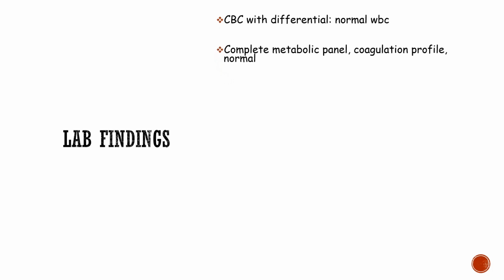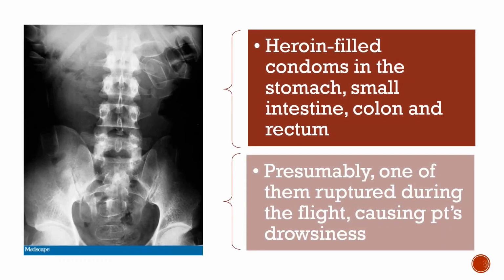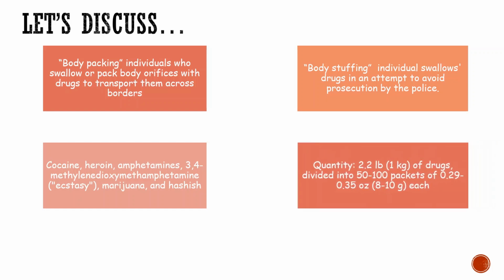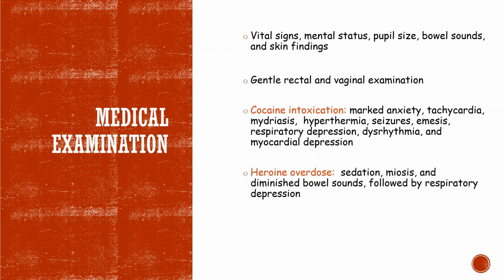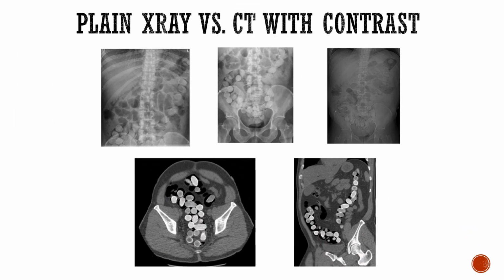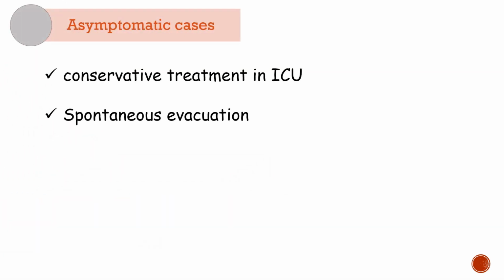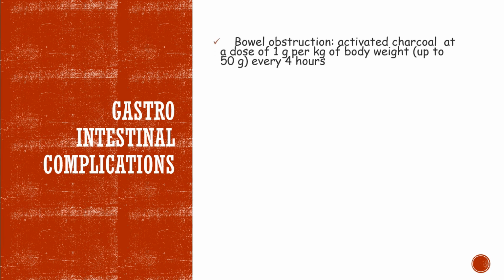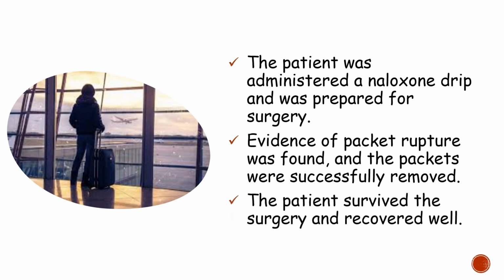A 22yr old who fell asleep on a plane and didn't wake...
An interesting clinical case presented followed by theory explanation.
Study material for medical students and other health care professionals.

Reference: Medscape Case challenge series